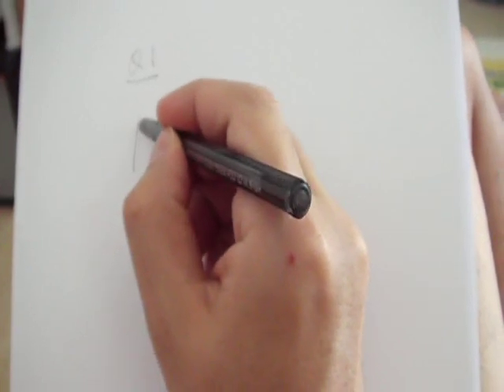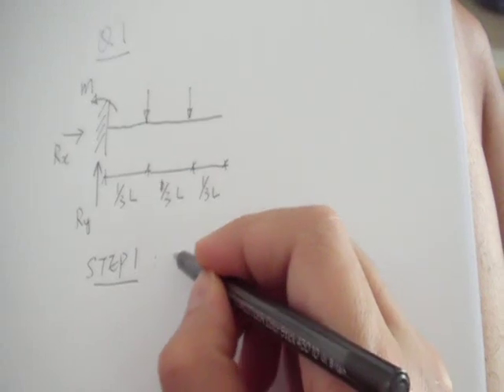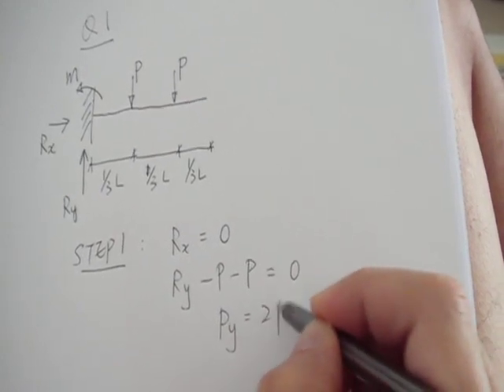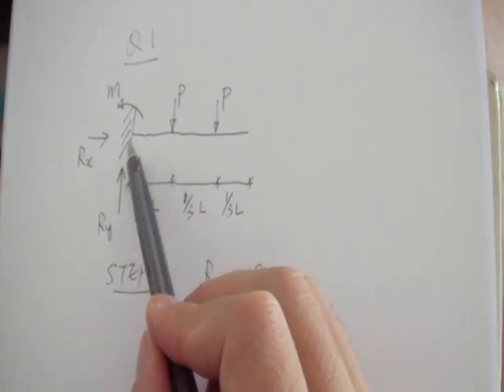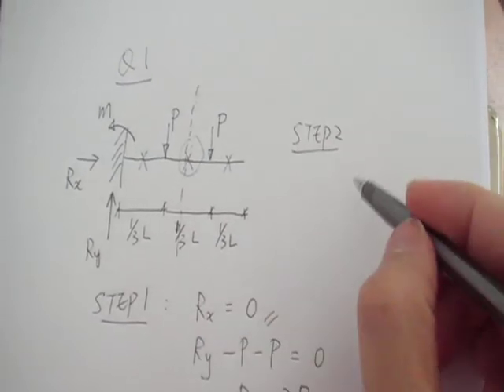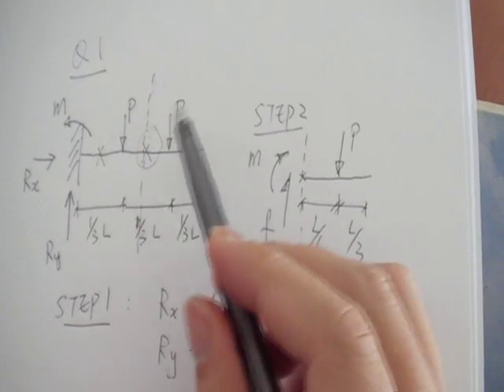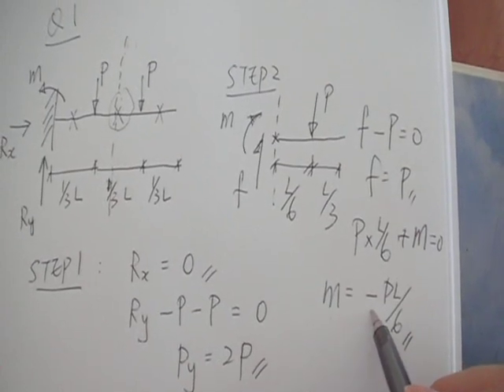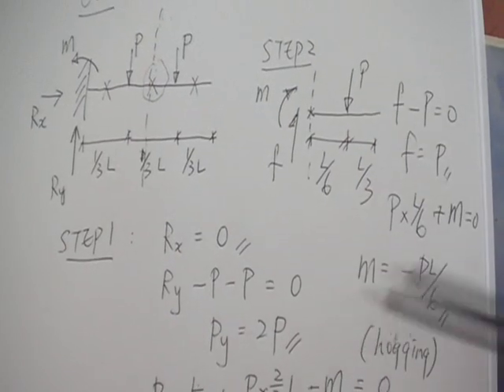Bending Moment and Shear force of Beams Q1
Bending Moment and Shear force of Beams